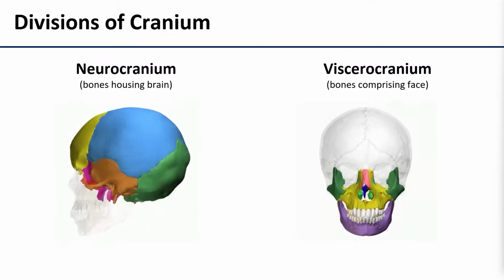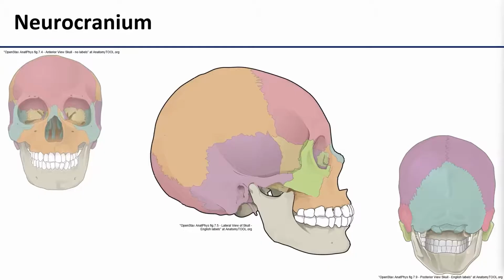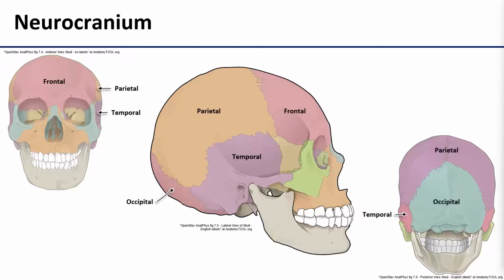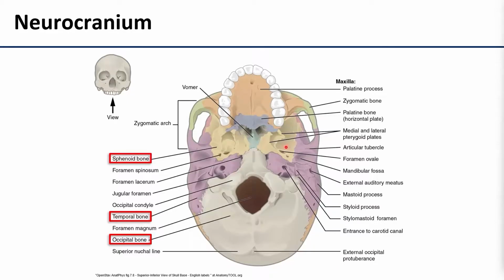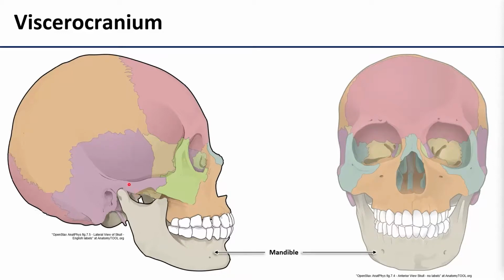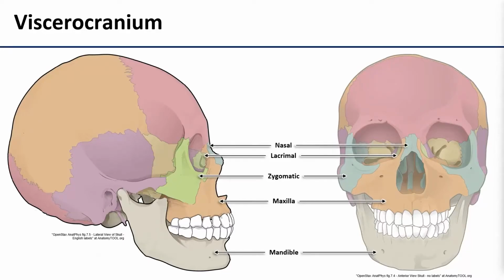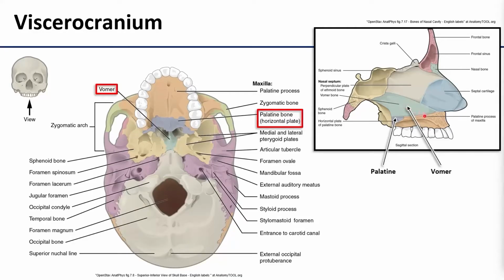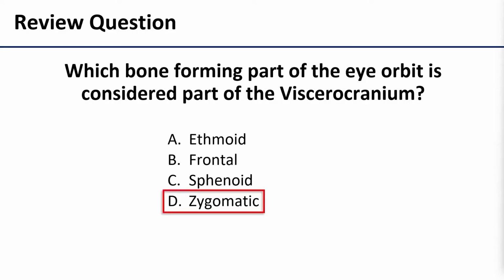LO1 Introduction to Cranial Skeleton